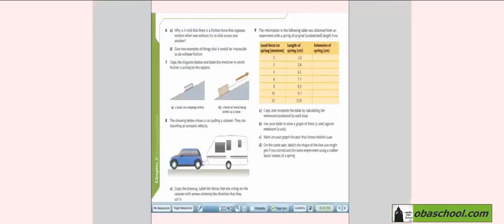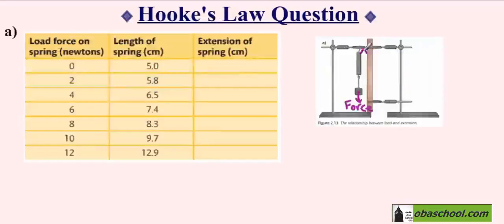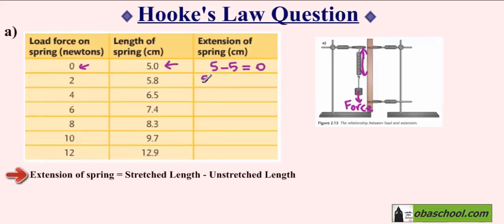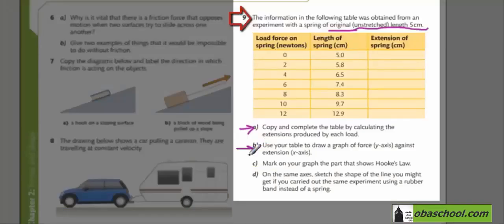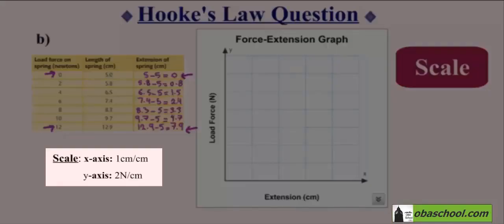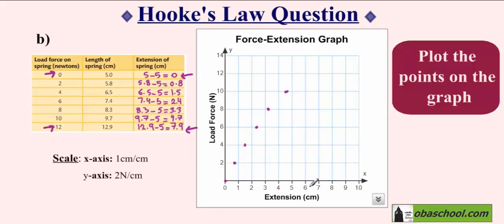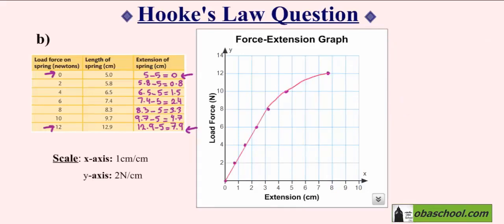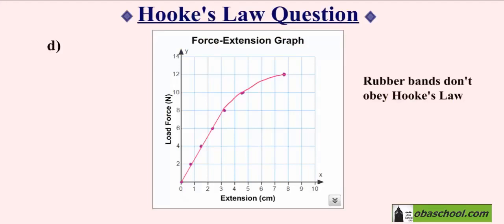Materials - 1.06 Springs - Hooke's Law